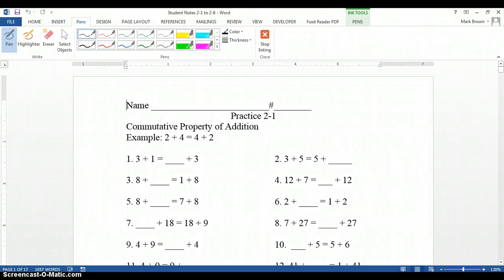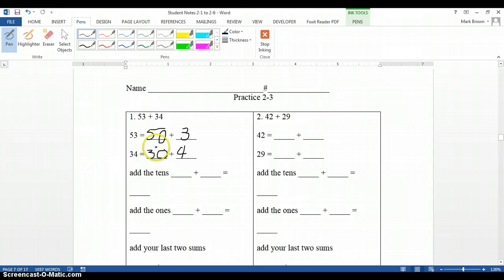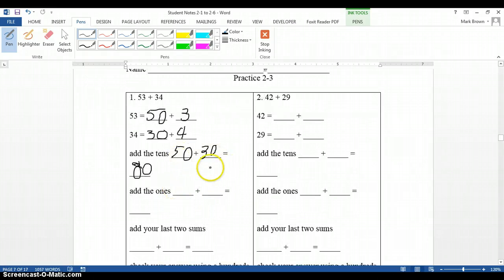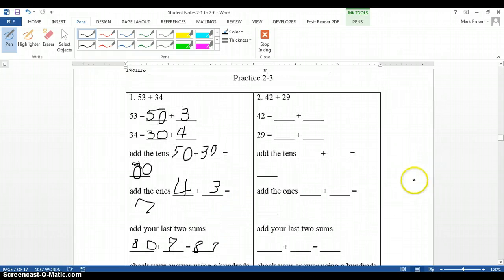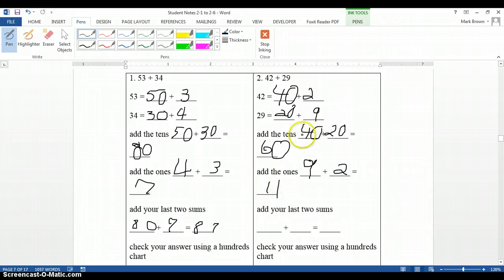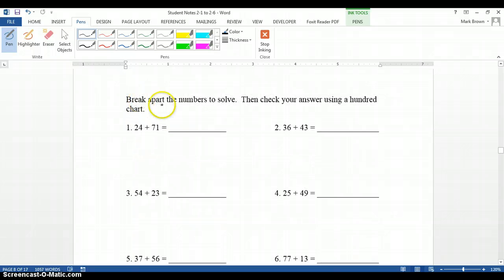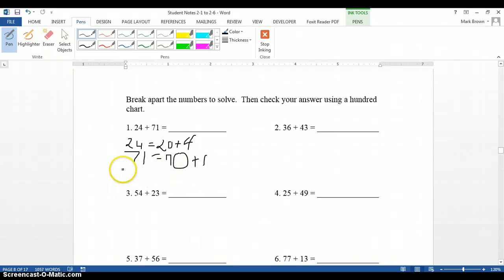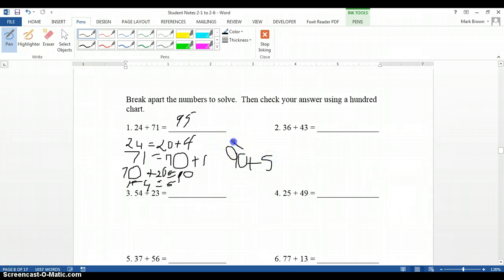Expanded Form to do Mental Math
Example of using expanded form to do mental math.